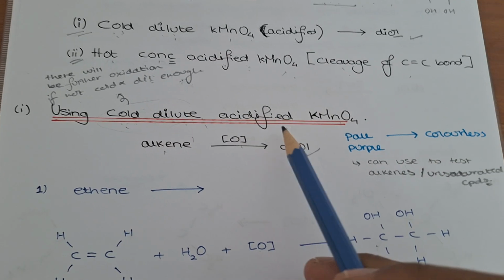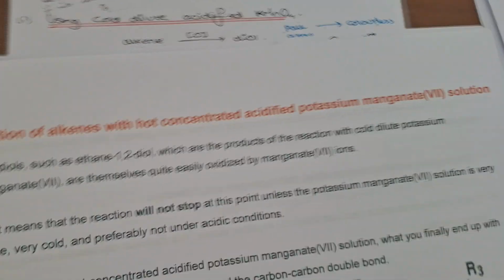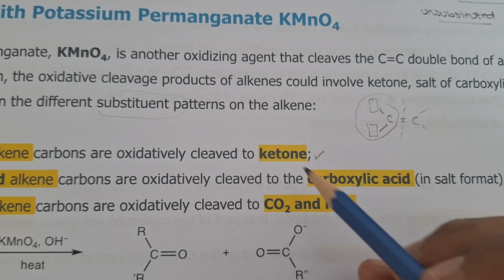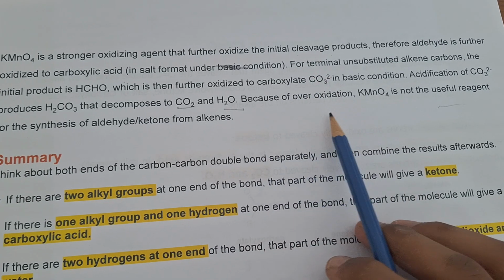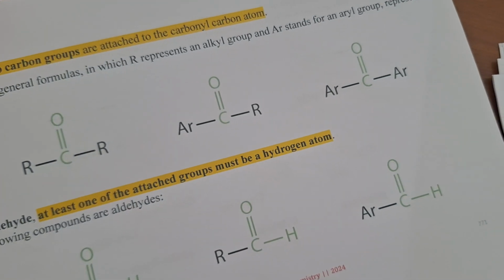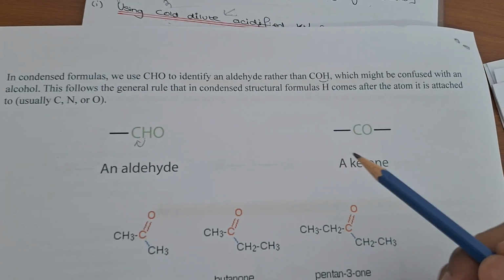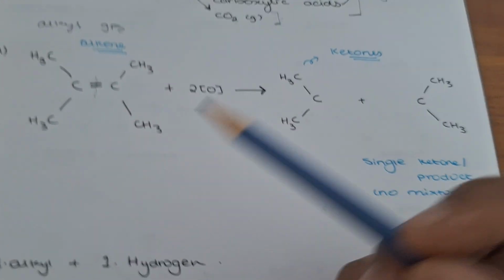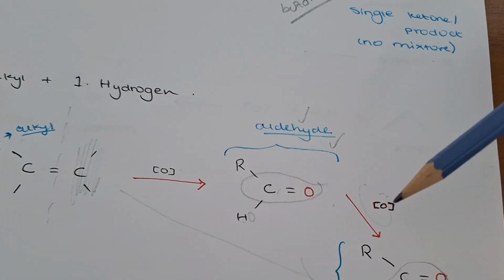AS Alkenes 2025 Part 3(b)